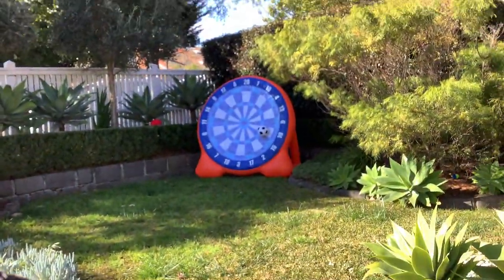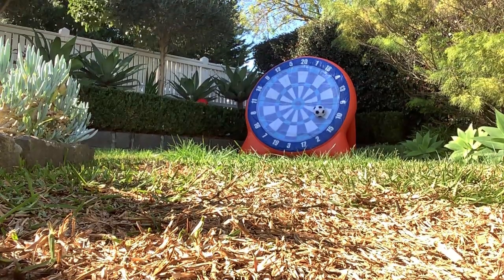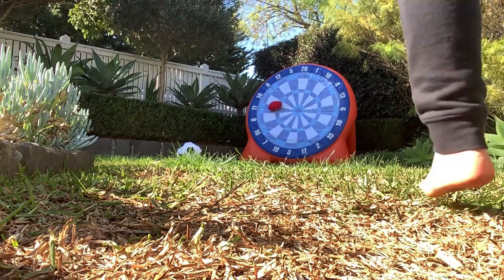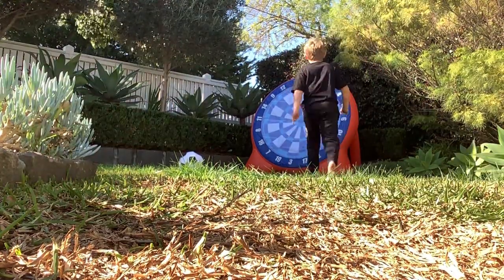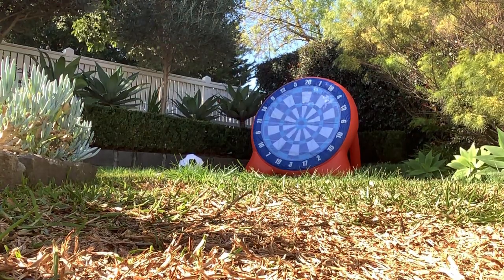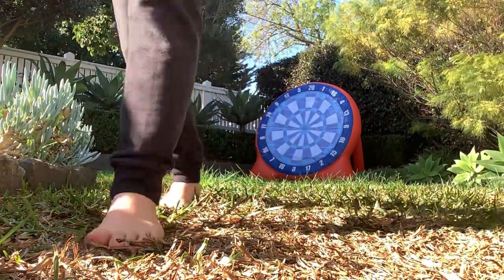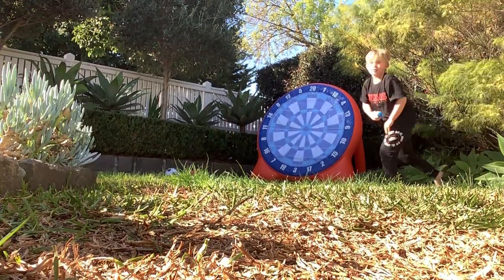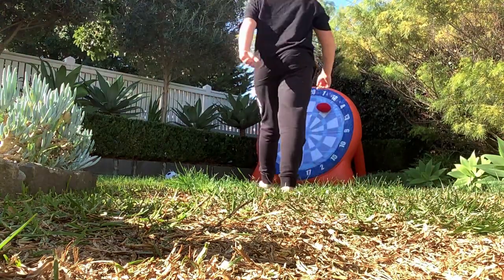Me playing with a big 🎯 trying to get over 50